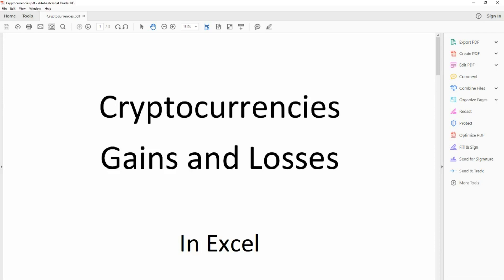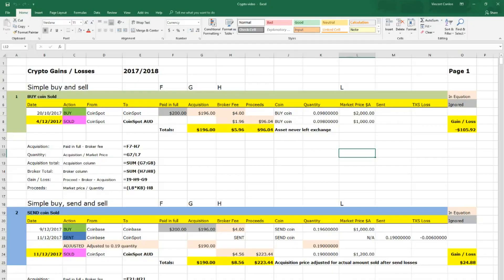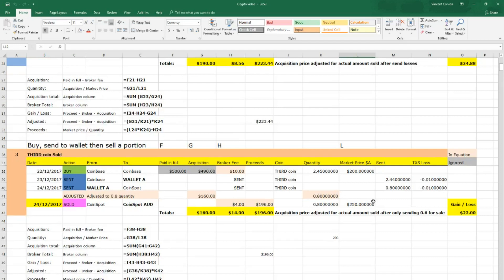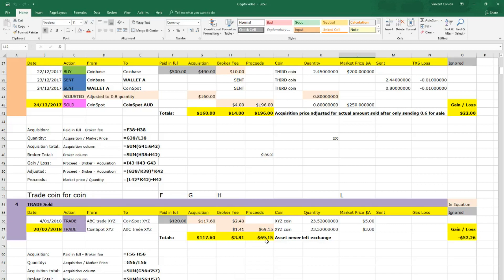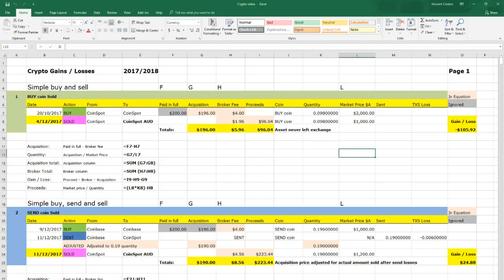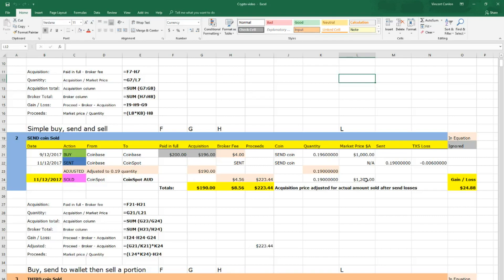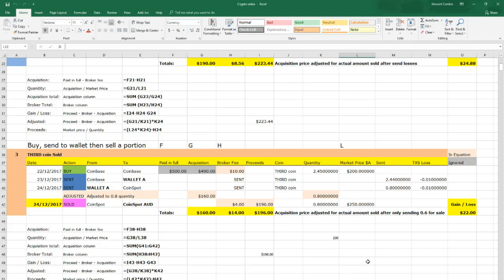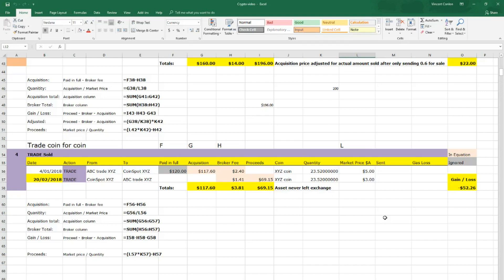Calculating Crypto Gains / Losses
Cryptocurrencies
Gains and Losses
In Excel